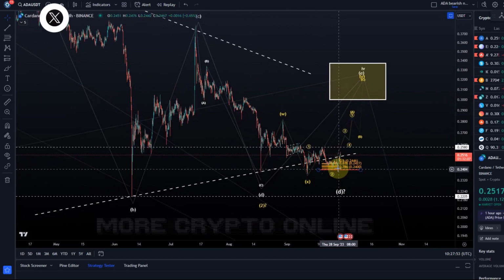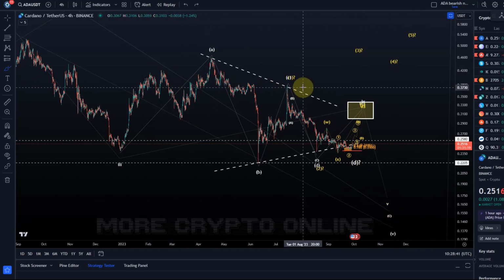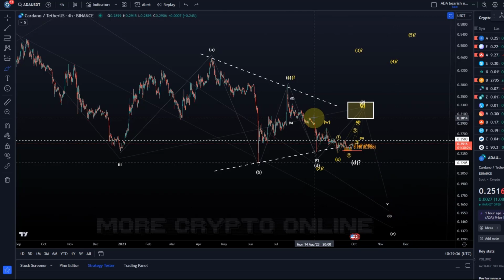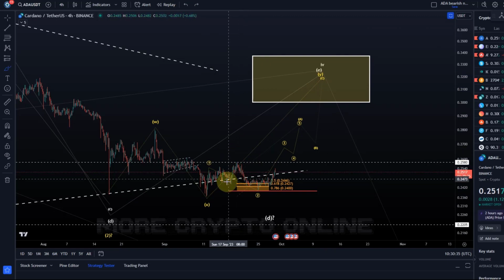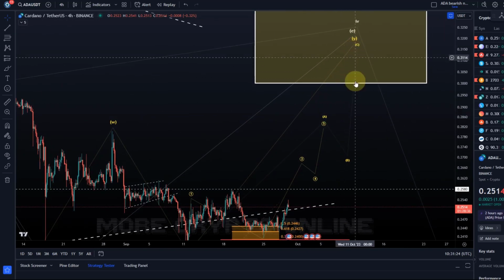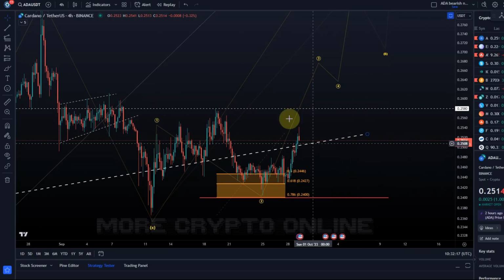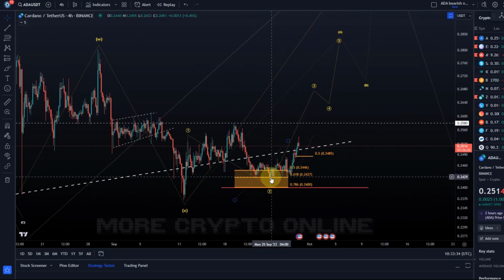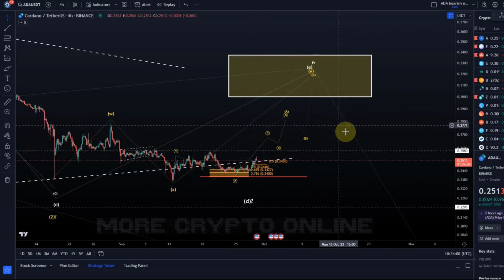Cardano ADA Price News Today - Elliott Wave Technical Analysis and Price Now! Price Prediction!